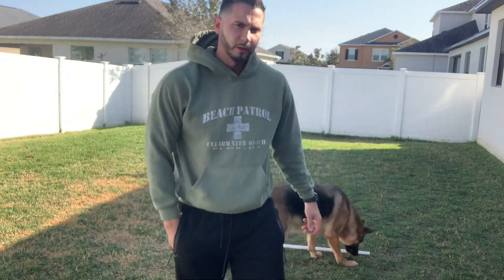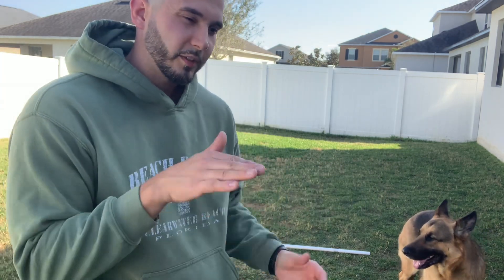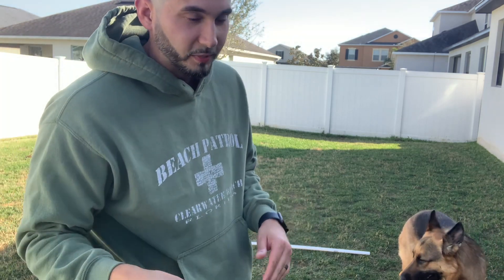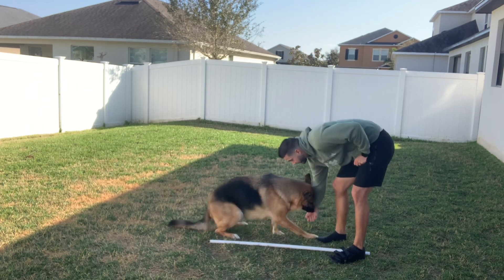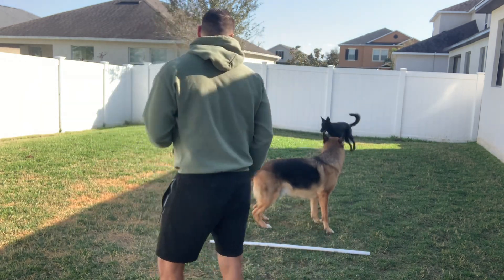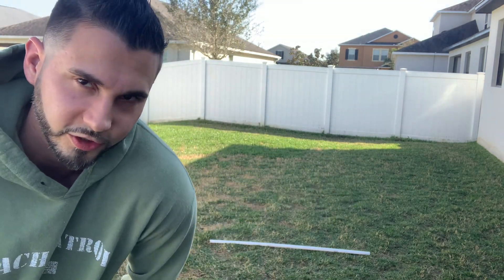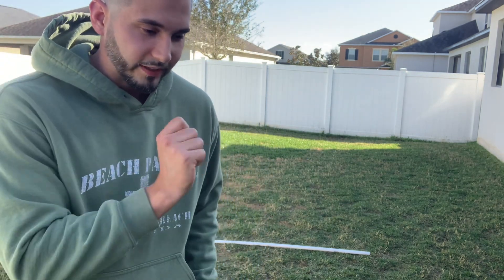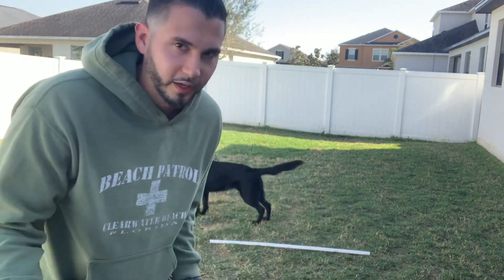So You Want A Solid DOWN COMMAND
There are Different styles of Downs. Here are two main styles. From luring then adding the command. Do whatever style you prefer, dealers choice. It’s kind of boring so make it interesting, make it one of the top 3 commands that you train your dog on.

Have fun training your dog. Good luck.